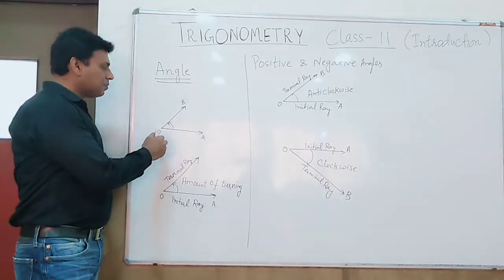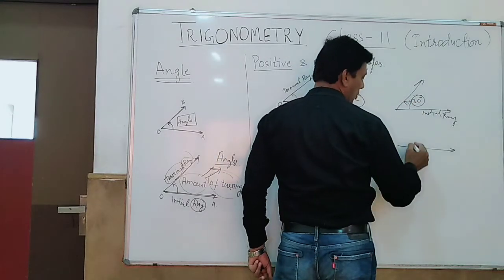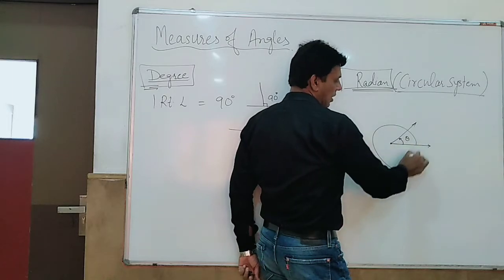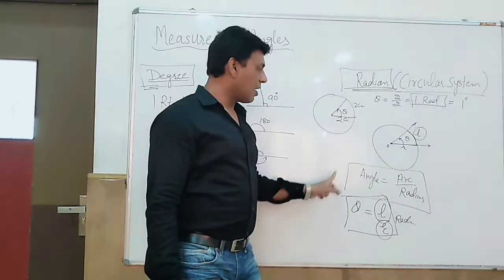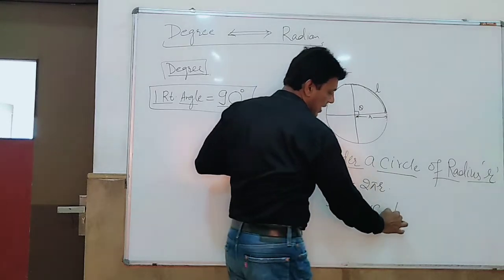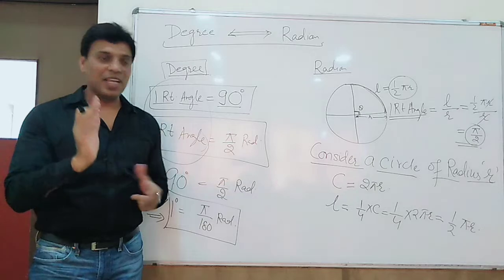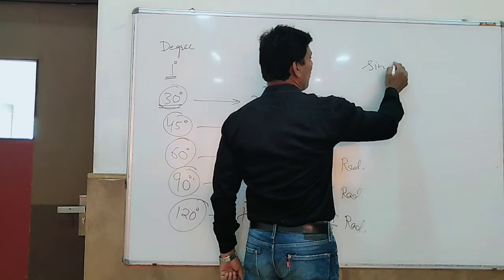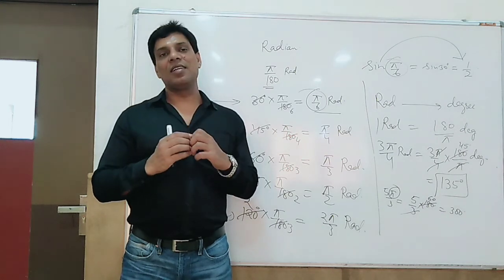Trigonometry ( Angles, Arc and radius)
Circular measure of angles.
Radian and degree conversion